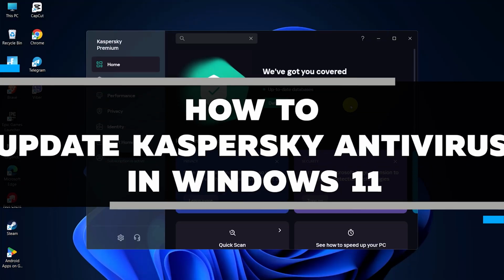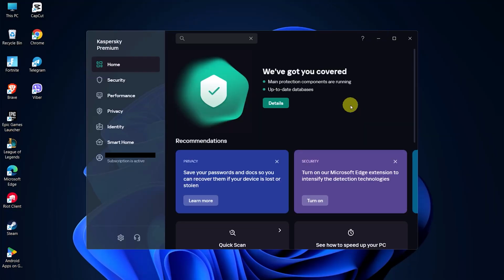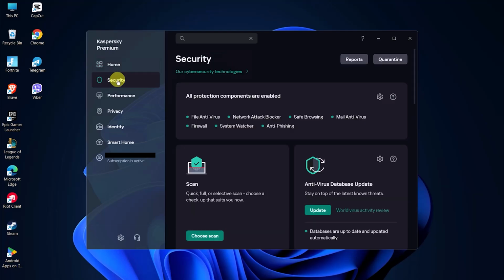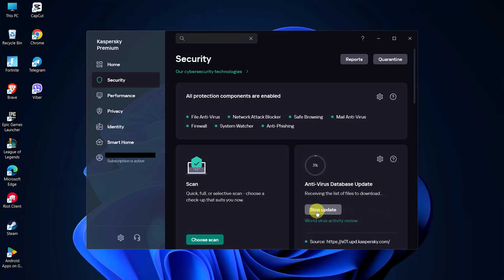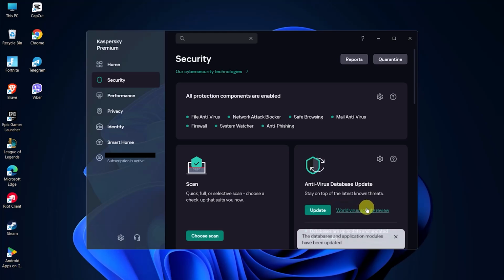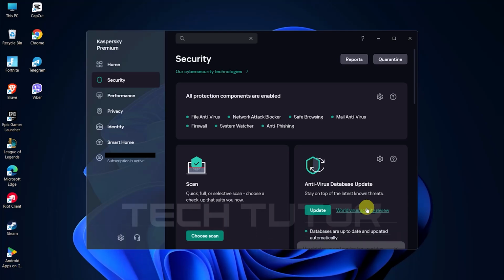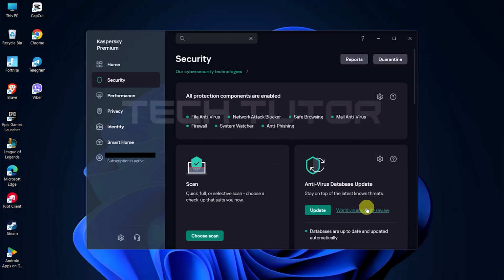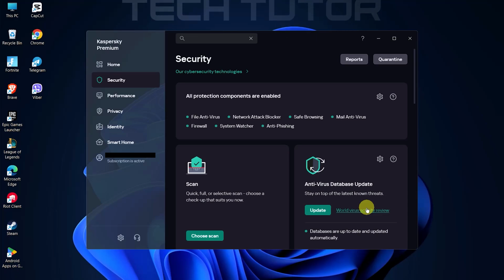How To Update Kaspersky Antivirus In Windows 11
In this video, we will show you how to update Kaspersky Antivirus on Windows 11. Keeping your antivirus software up to date is very important. It helps protect your computer from the latest threats and viruses. An updated antivirus can also improve your system’s performance and security.